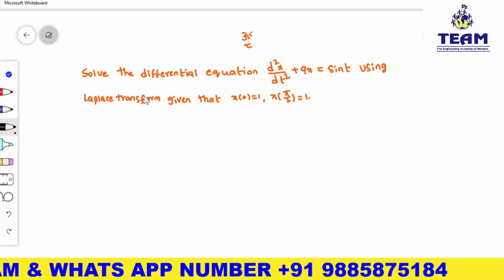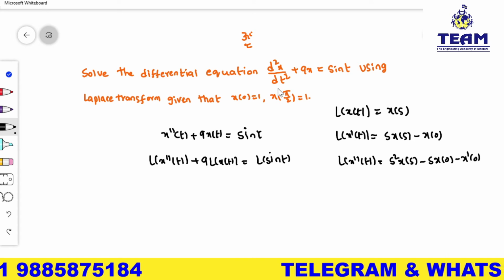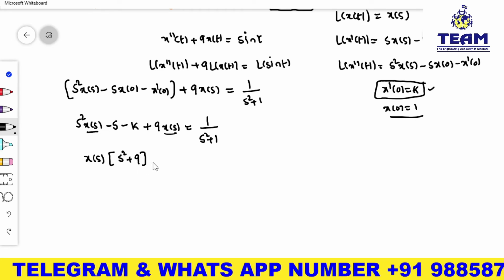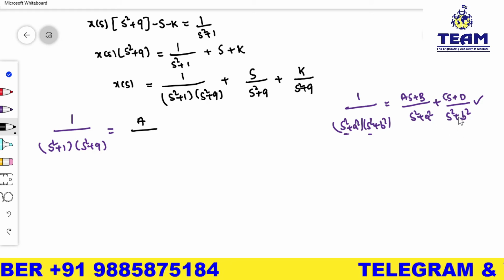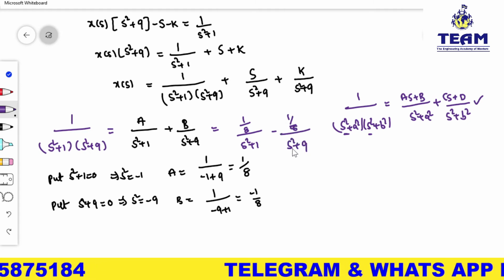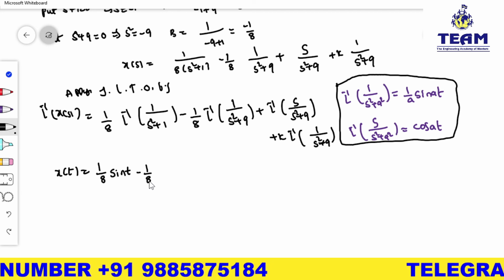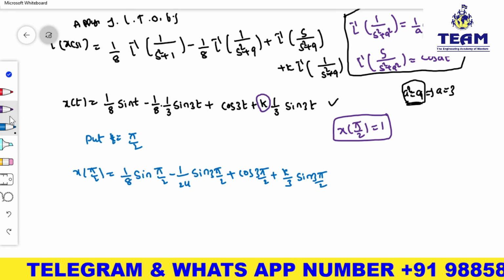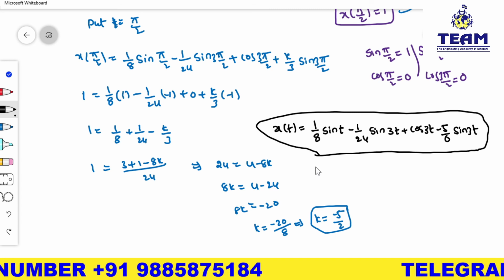Application of Laplace Transform Problem